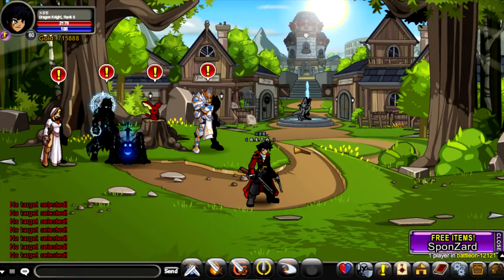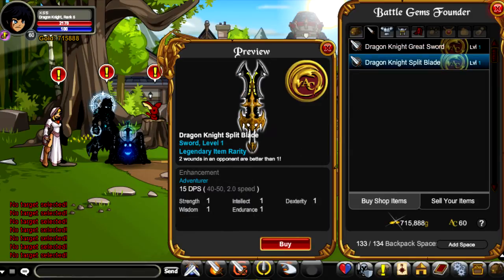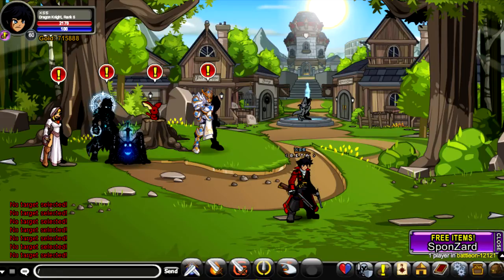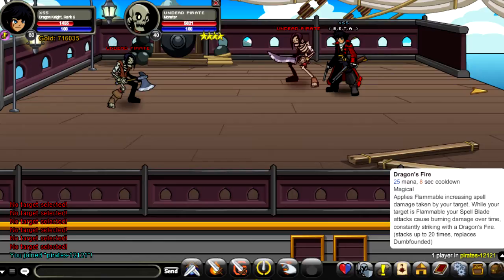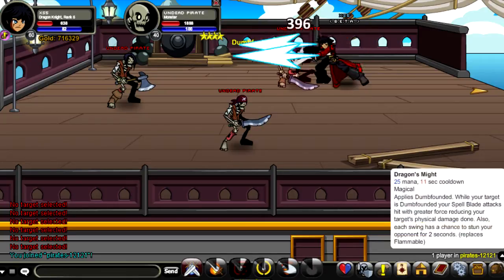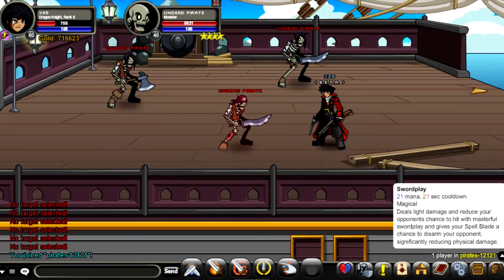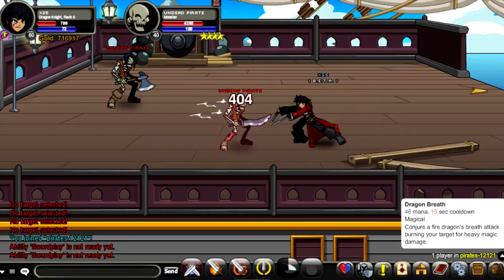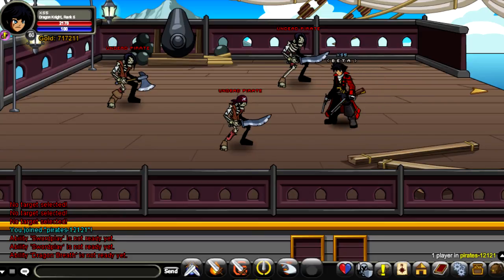AQWorlds - Dragon Knight Class Guide!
Thanks to Xs5 for letting me use his account for the class commentary!

► First Song:
» Codeko - Crest

► Second Song:
» Warptech - Last Summer

"AQW" "A Q W" "aqw" "a q w" Adventure Quest Worlds "Adventure Quest World" Video Games "Video Games" AE "A E" Artix Entertainment "Artix Entertainment" "Monster Solo" Monster Solo Episode PvP Player Versus "Player Versus Player" "Player v Player" "Player vs Player" Oversoul OverSoul AQWorldsKamran12 "AQWorlds Kamran12" "aqworldskamran12 "aqworlds kamran12" "Speed" "Art" "Speed Art" "Walk" "Through" "Walkthrough" "Legion" "Dage The Evil" "Dage" "Evil" "dage the evil" "Nulgath" "nulgath" "Mage" "Warrior" "Healer" "Rogue" "BladeMaster class" "Blademaster" "Blade Master" "Evo DC class" Evolved Dark Caster Class" Evolved Dark Caster" "Dragon Knight Class" "Dragon Knight" "Dragon" "dragon" "Knight" "knight" "battlegems" "Battlegems" "battle gems" "battle" "gems"